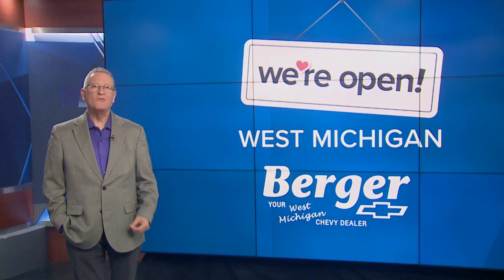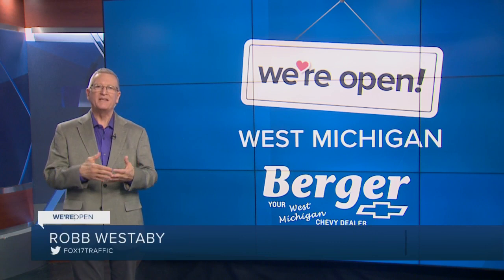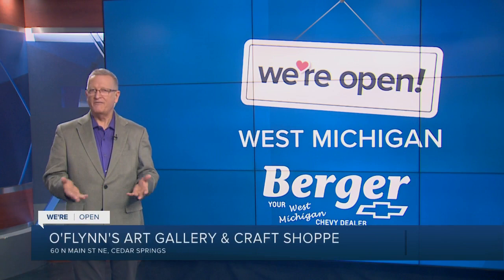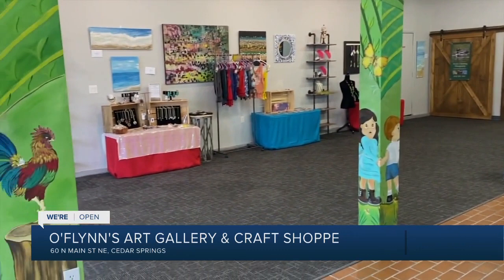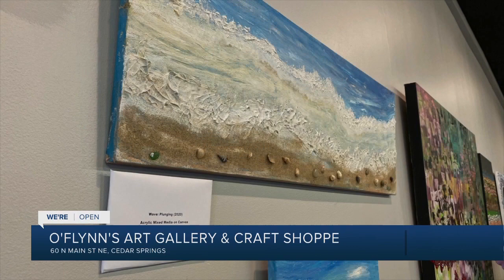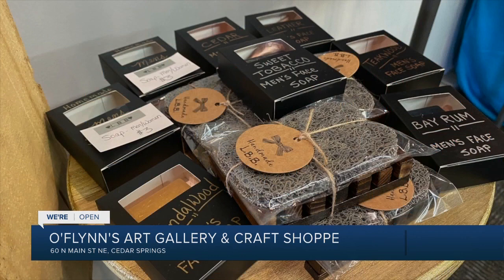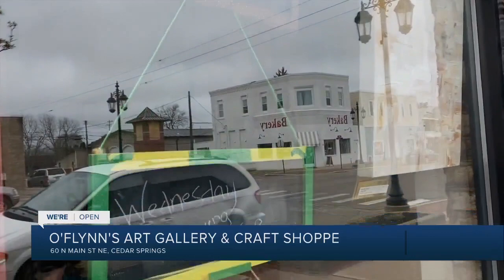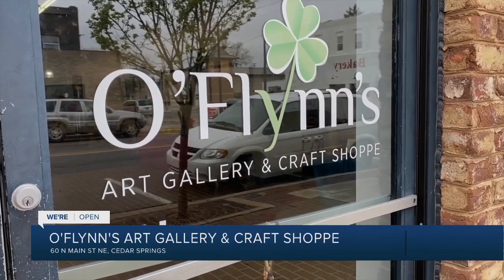We're Open: Art, crafts, classes, and events at O'Flynn's